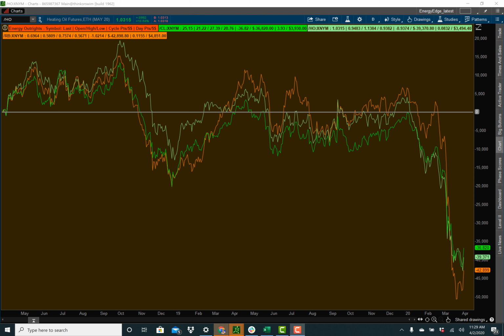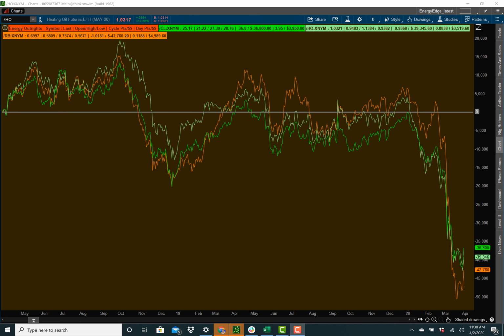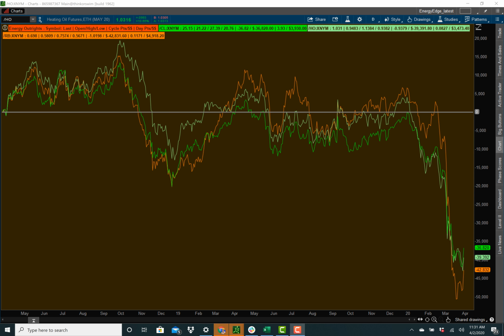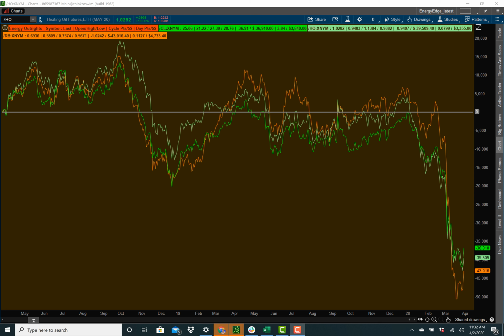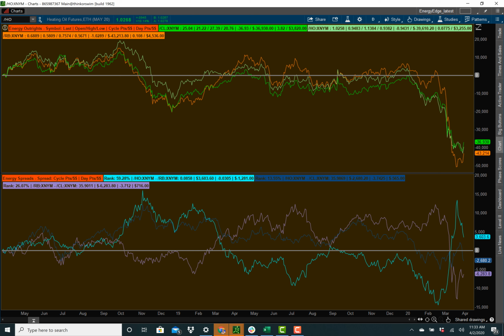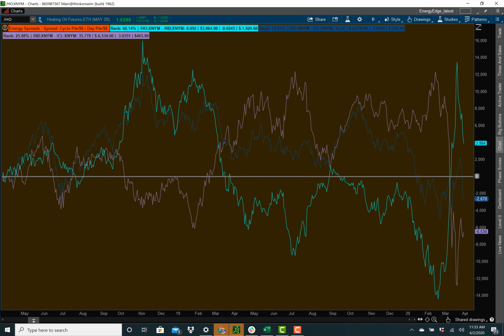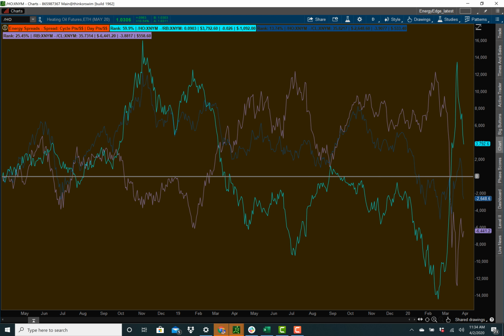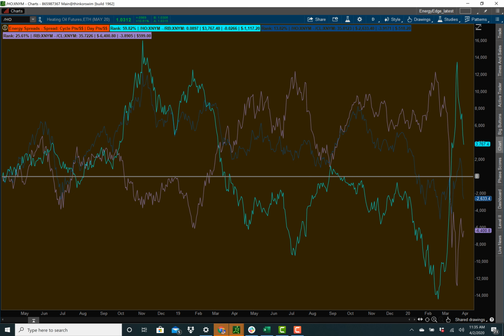Thinkorswim Futures: Oil Prices Surge - Oil Futures vs RBOB Gasoline vs. Heating Oil Futures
Thinkorswim Futures Spread tool makes Futures Trading in Energy futures easy because you can compare RBOB Gasoline and Heating Oil Futures easily against /CL (WTI) and Brent Futures.  Energy Edge is a new way to chart the futures market.

The Futures trading indicator is currently available for Thinkorswim but is also being developed for Infinity Futures, and Transact Futures.  Relative value spread trading is what most Professional traders trade when they value futures.  We also cover Calendar Spreads in the Futures Market and Futures Basics.  You can consider this education Futures Trading for Dummies.

We teach the basics of trading futures and we hope you continue your futures trading education once you see how futures trading is explained.

Jonathan Rose, owner of Masters in Trading teaches How to Trade Futures for retail traders.  Pablo has developed the MIT Futures Energy Tool to help traders with relative value futures trading analysis.  This is also referred to as pair trading and delta neutral trading.

BOND EDGE - the tool used in this video how to trade interest rate futures or how to trade bond futures is demonstrated on Thinkorswim but will also be available on any platform in the near futures.

Jonathan Rose teaches stock options, relative value futures trading, interest rate futures trading and other trading related opportunities.